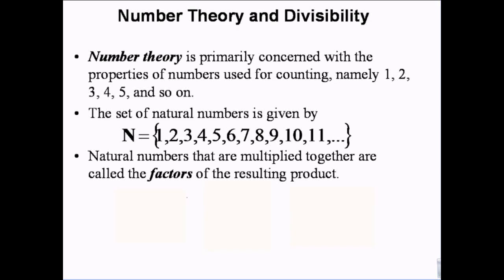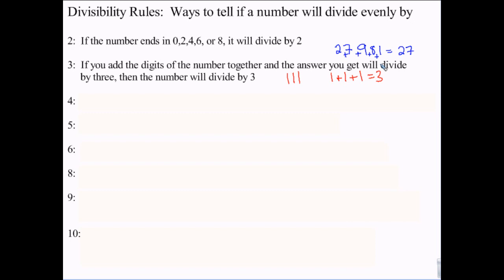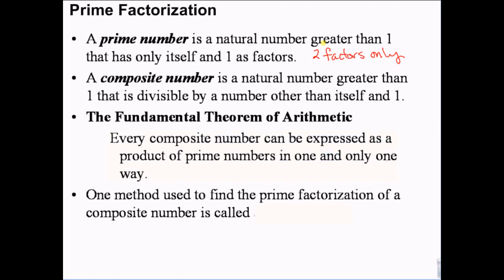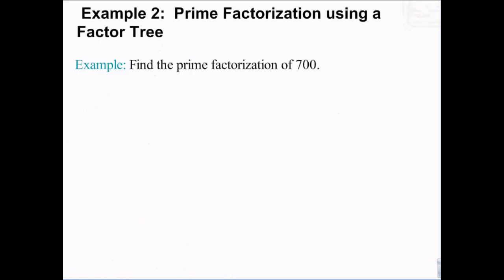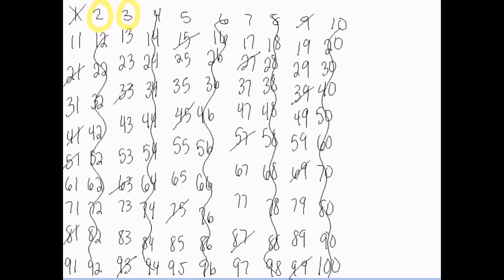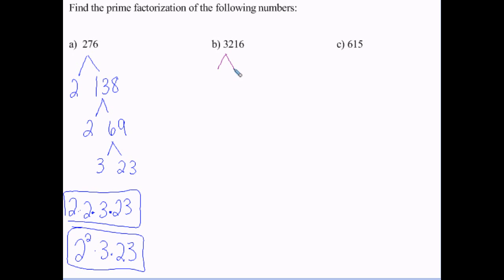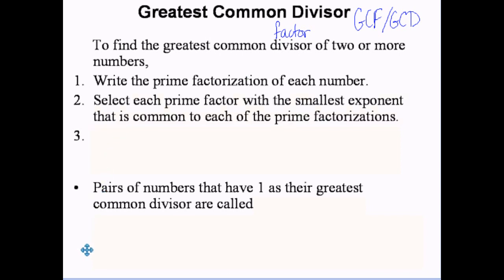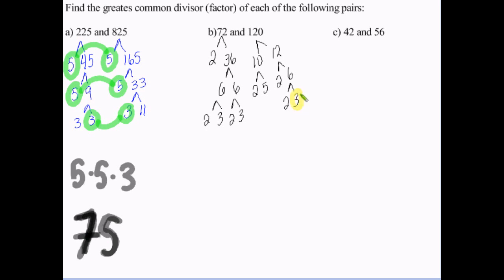Liberal Arts Math Divisibility, Prime Factorization and Greatest Common Factor